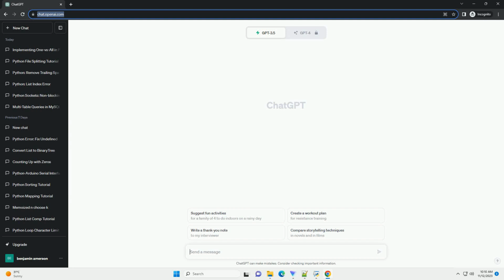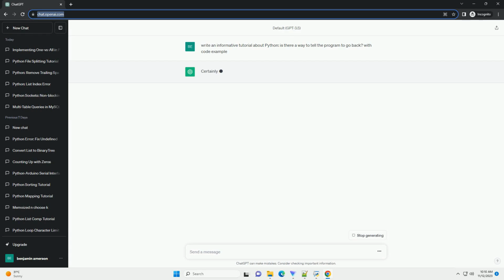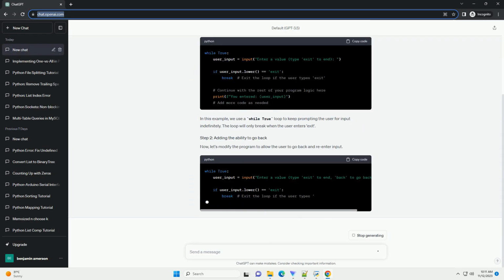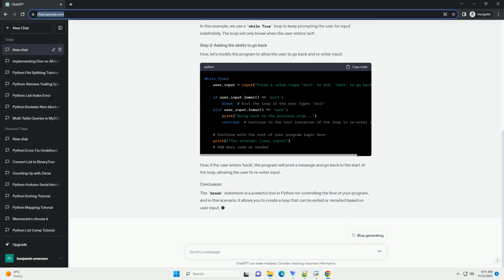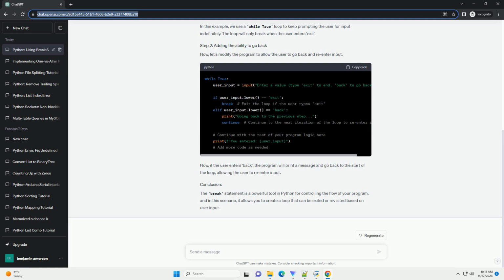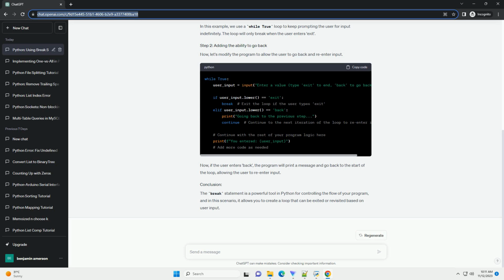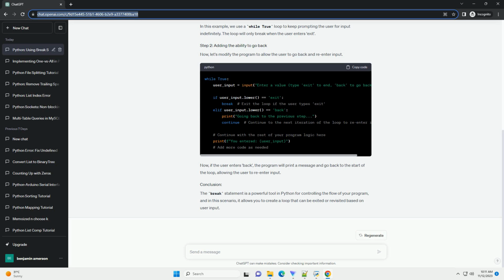Python is there a way to tell the program to go back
Certainly! In Python, you can use the break statement to exit a loop prematurely and effectively "go back" to the point where the loop was initiated. Let's walk through a simple example.
Imagine you are creating a program that asks the user for input until they enter a specific value, and you want to allow the user to go back and re-enter input if they make a mistake.
In this example, we use a while True loop to keep prompting the user for input indefinitely. The loop will only break when the user enters 'exit'.
Now, let's modify the program to allow the user to go back and re-enter input.
Now, if the user enters 'back', the program will print a message and go back to the start of the loop, allowing the user to re-enter input.
The break statement is a powerful tool in Python for controlling the flow of your program, and in this scenario, it allows you to create a loop that can be exited or revisited based on user input.
ChatGPT